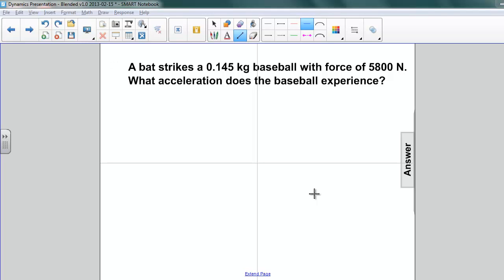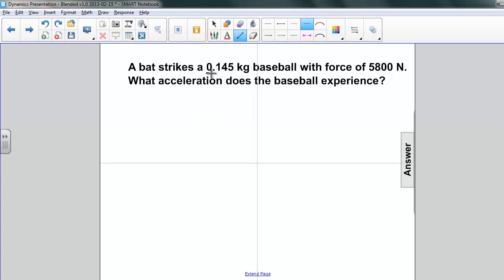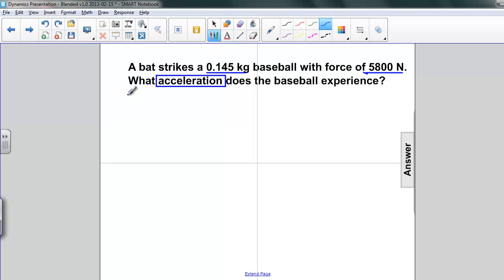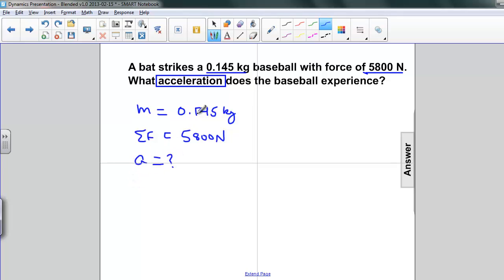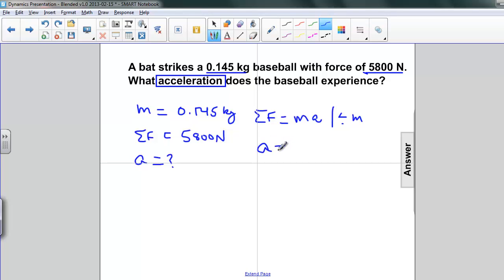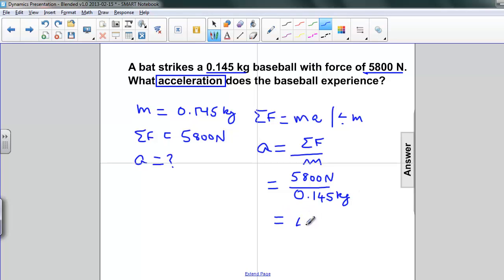Dynamics - Newton's Second Law of Motion Q10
Slide text:  10 A bat strikes a 0.145 kg baseball with force of 5800 N. What acceleration does the baseball experience? Students type their answers here [This object is a pull tab] Answer Given: Σ F =5800 N m = 0.145 kg a = ? Σ F = ma a = Σ F-m a = (5800 N)-(0.145 kg) a = 40,000 m-s 2